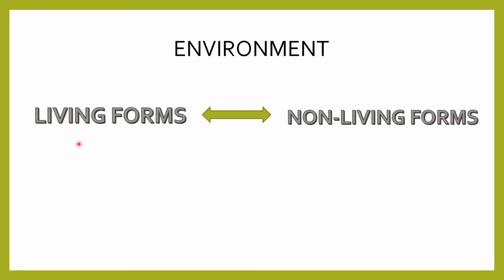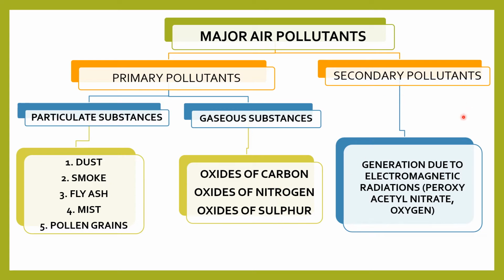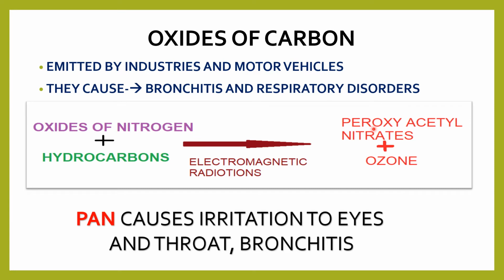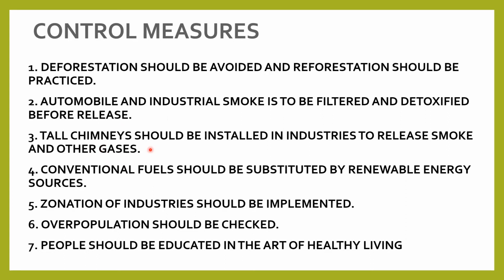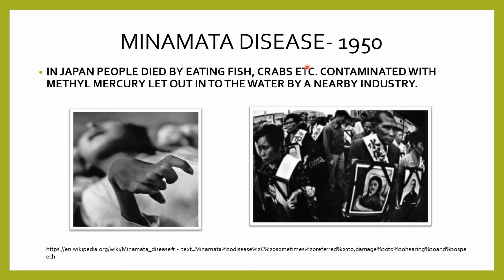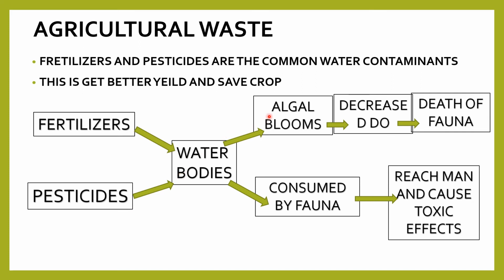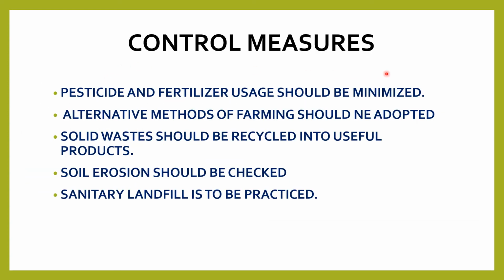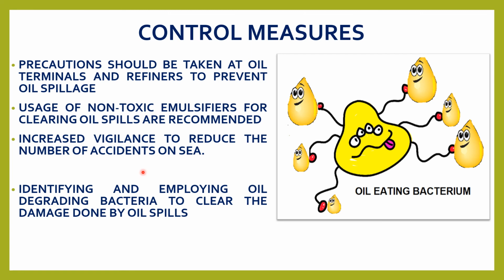ENVIRONMENTAL POLLUTION PART 1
THIS VIDEO IS ABOUT VARIOUS TYPE SOF POLLUTION
SOIL POLLUTION WATER POLLUTION AIR POLLUTION WILL BE COVERED HERE